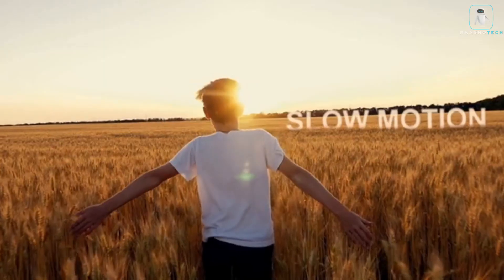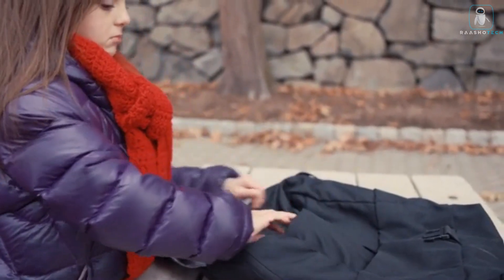10 MOST COOLEST GADGET YOU MUST SEE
10 MOST COOLEST GADGET YOU MUST SEE

coolest gadgets on amazon
coolest gadgets on amazon 2023
coolest gadgets on amazon gadget port
10 coolest gadgets on amazon
top 10 coolest gadgets on amazon
amazing cool gadgets on amazon
cool things on amazon that are cheap
cool gadgets smart appliances amazon
best gadgets at amazon
10 coolest bicycle and bike gadgets on amazon and online
coolest gadgets you can buy on amazon
coolest gadgets to buy on amazon
cool things on amazon for 50 dollars
cool things on amazon for 100 dollars

TimeStamp

00:00 Intro
00:09 FLY Fidget
01:08 Trayvax Original 2.0
02:13 Cyber Cube
03:22 ActiveBuds
04:30 MagSnap Wallet
05:28 HUAWEI WATCH Buds
06:46 Flextail MAX LANTERN
07:50 GPCA X Clip PRO Set
08:57 PITTA
10:16 VH-80A

Technology
Gadget
Invention